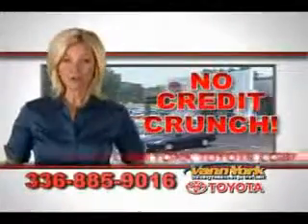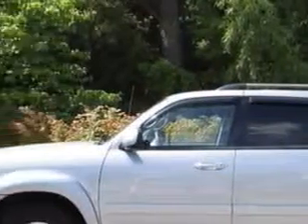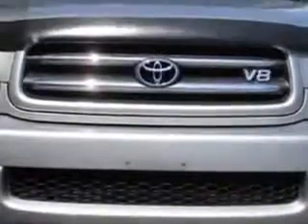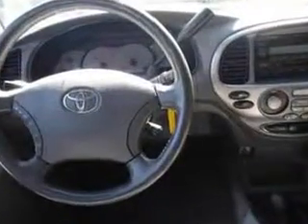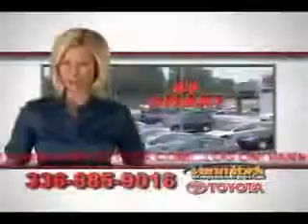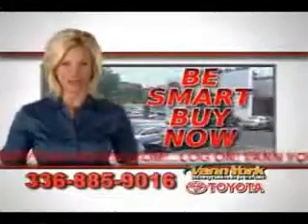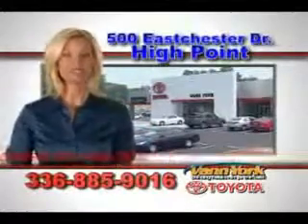Used 2004 Toyota Sequoia Greensboro, Winston Salem High Point, Kernersville NC Vann York Toyota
Used 2004 Toyota Sequoia Greensboro, Winston Salem High Point, Kernersville NC Vann York Toyota, At Vann York Toyota, we know you are looking for a vehicle to solve everyday task. Whether loading the kids soccer equipment or having a night out with your friends. You will have the room you need making those everyday task an ease to accomplish. You will love this Silver Shadow Toyota Sequoia SUV 4X4, equipped with an 8 Cylinder engine and an automatic transmission. Enjoy this family SUV with features like Captain Chairs 2, Leather Upholstery, Skid Plates, Privacy Glass, Power Sliding Rear Window, Heated Outside Mirrors, Rear Air Conditioning, Trailer Towing Hitch, Running Boards, Power Driver and Passenger Seating, Heated Front Seats, Auto-Dimming Mirrors, on steering wheel audio and cruise controls, and much more. Enjoy the drive, feel safe, and have peace of mind in this Toyota Sequoia. See us at Vann York Toyota today!
MILES: 188,213
VIN:5TDBT48A04S221363

500 Eastchester Dr.
High Point, North Carolina 27262